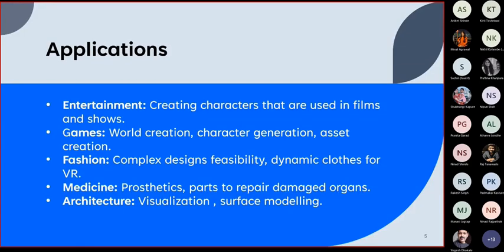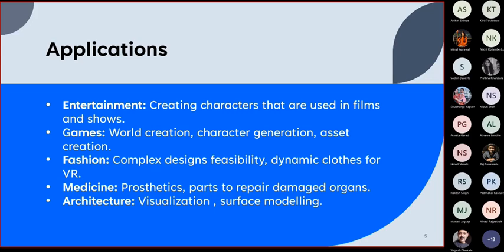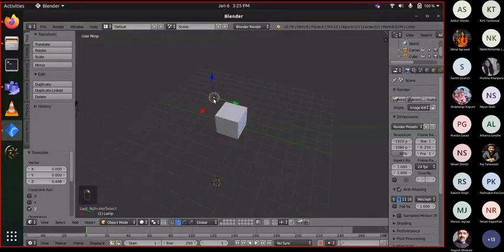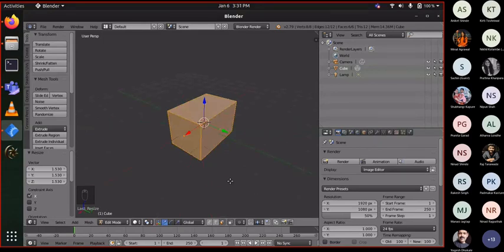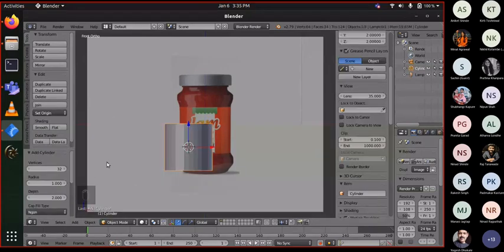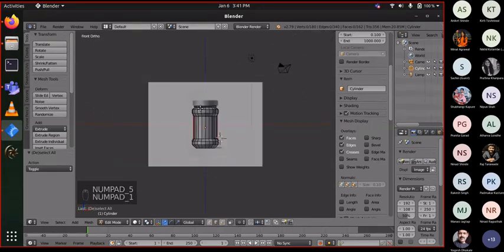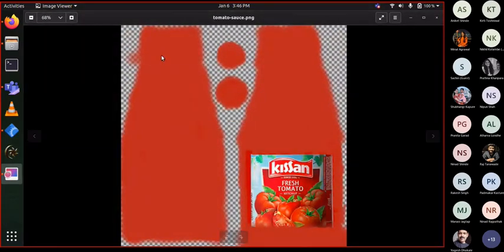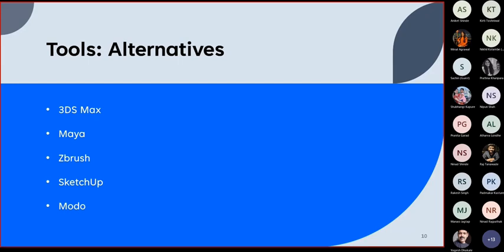Knowledge Empowerment Session| ft. Akshay Chavan | iauro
iauro systems hosted an internal training session for its employees in order to discuss ModellingRealityin3D.

The discussion features:
Akshay Chavan (Associate SDE) iauro systems Pvt. Ltd